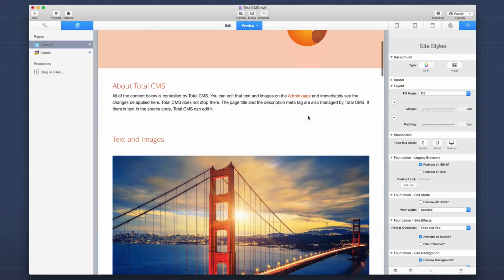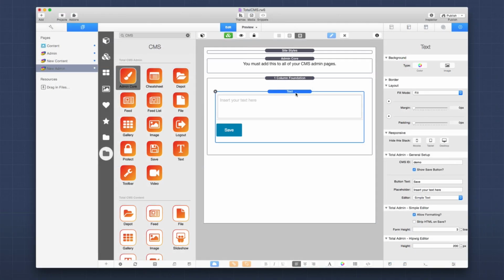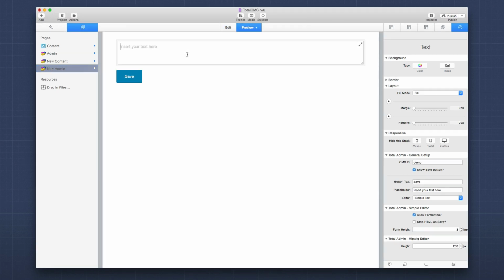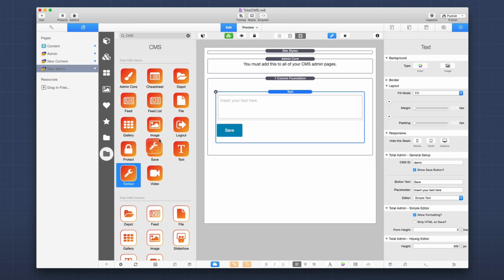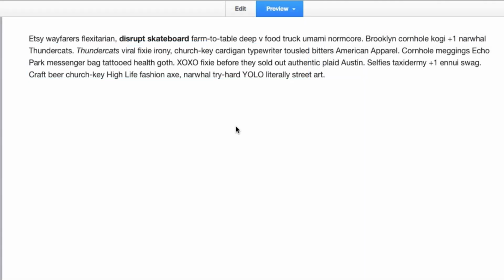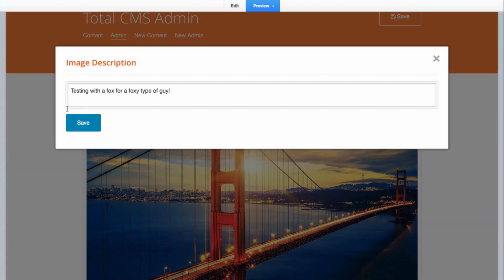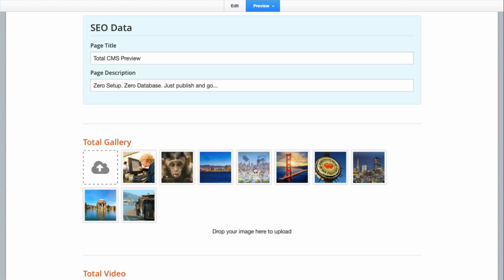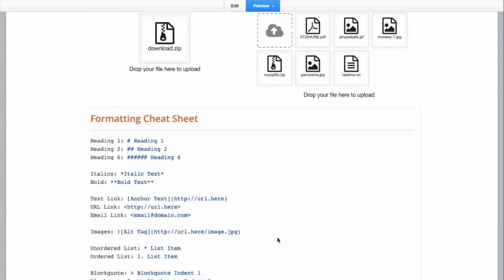Introduction to Total CMS for RapidWeaver (Pre-Release)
This video covers the pre-release version of Total CMS. Some thing will be different from the final released version.